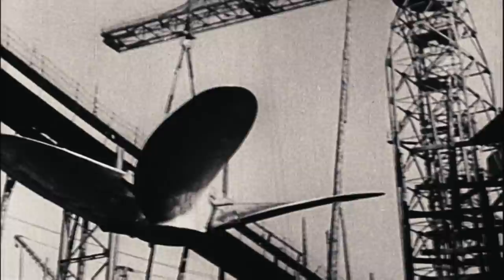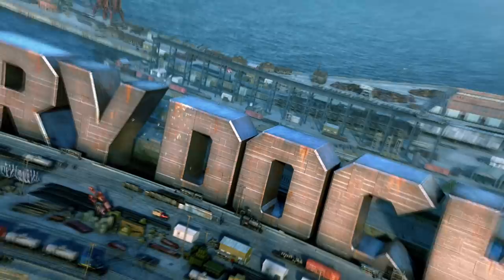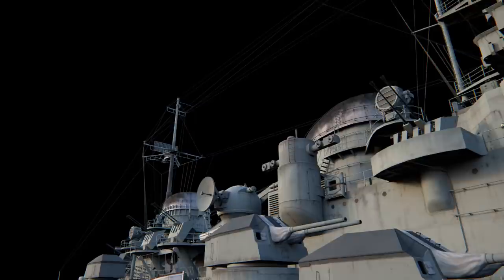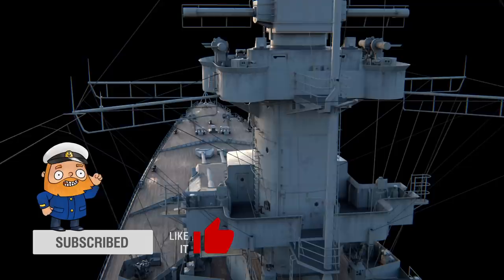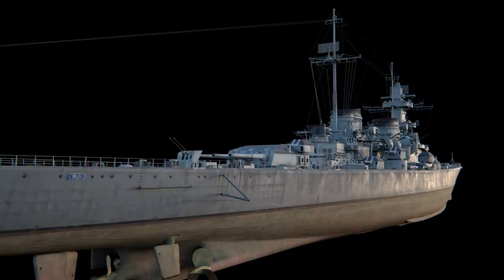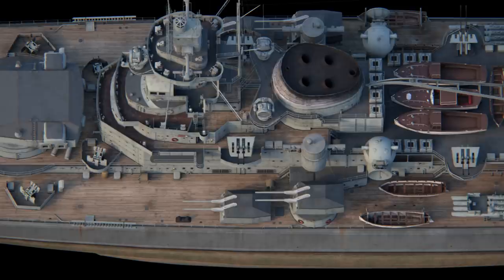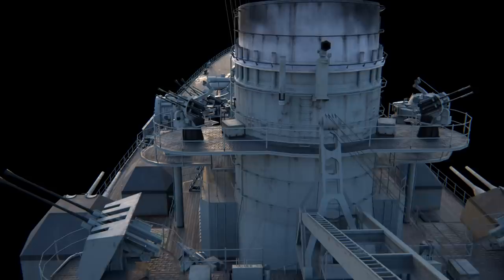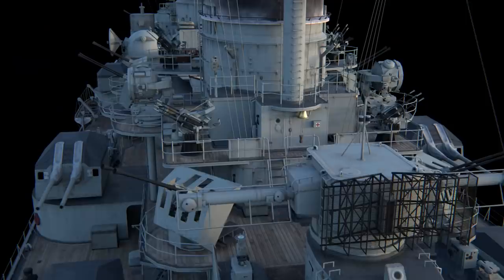Dry Dock: Ägir — German cruiser | World of Warships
Check out the German Premium cruiser from a fresh angle!
A special German Tier IX cruiser is the star of our show today! Ägir is a variant of an O-class super heavy cruiser armed with powerful 305 mm guns. This fast cruiser with solid armor was initially intended to be a further development of the Deutschland-class cruisers, but the outbreak of the war put an end to those plans. Take a closer look at the details of this remarkable German Premium cruiser in Dry Dock!

00:00 - Ägir - German Tier IX cruiser
00:30 - Historical preconditions for the creation of the cruiser Ägir
01:25 - Advantages of the cruiser Ägir
01:45 - Why the construction of the O-class battle cruisers was never started
02:20 - Ägir in World of Warships

1:42 Scale is a video series about the history of ship building in the Russian Empire, which is based on the masterpieces of the ship scale modeling.